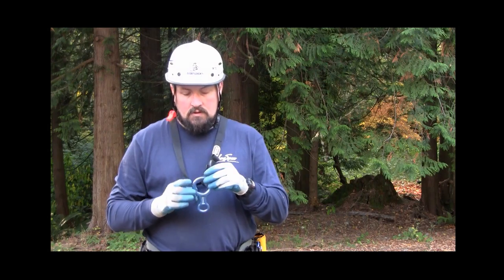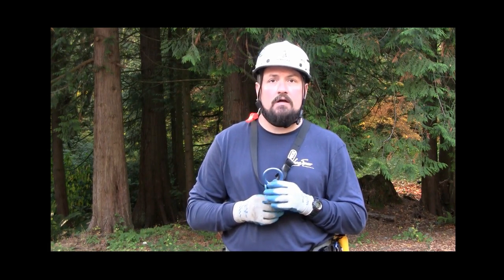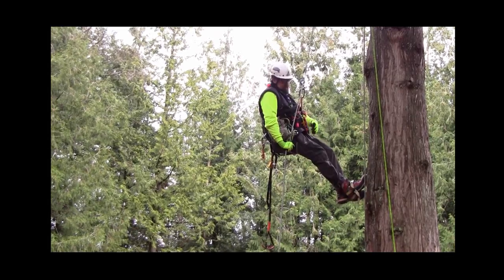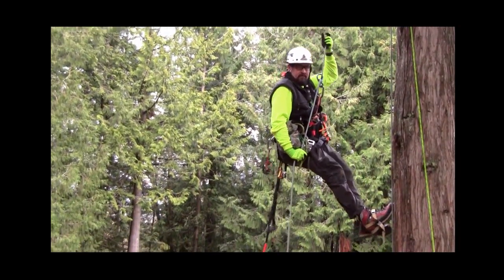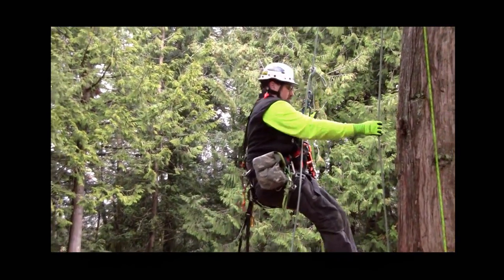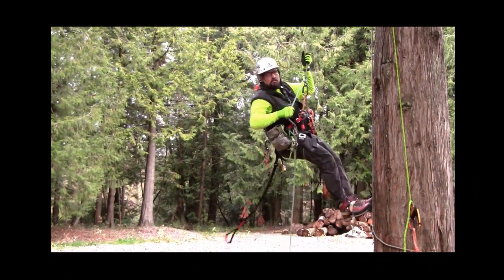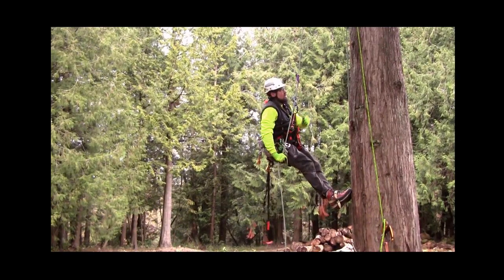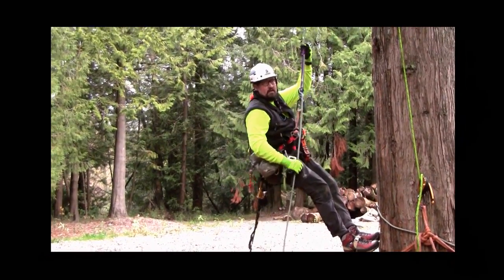Using a figure 8 for descending the tree - WesSpur's Niceguydave demonstrates a classic tool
Many climbers are familiar with the figure 8 from their background in rock climbing, caving, or mountaineering.  This classic tool has largely been replaced in tree work by Hybrid Work Positioning Devices. The figure 8 has the advantage of being inexpensive and compact, and some still like to use if for descending a stationary rope system.  A figure 8 should always be backed up with a prusik.

Basic Installation of the figure 8 on the climbing rope 0:45
Descending the rope on a figure 8 1:36
Installing the figure 8 with prusik backup 3:00